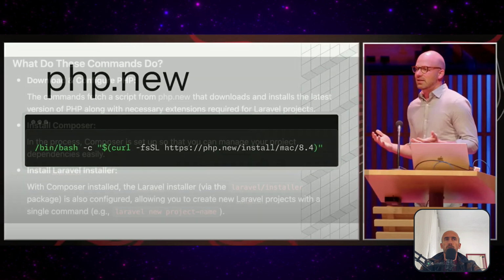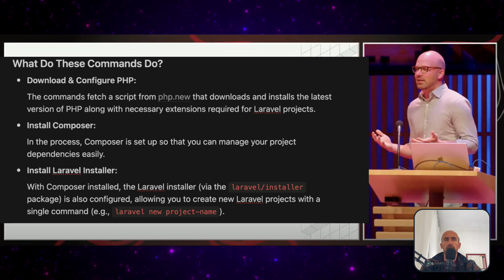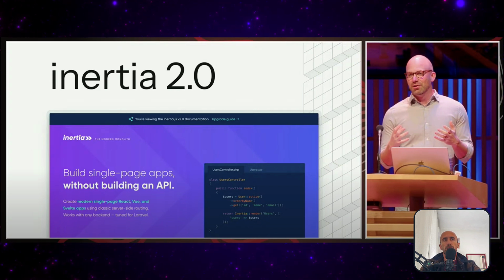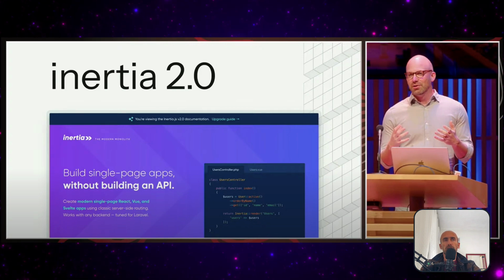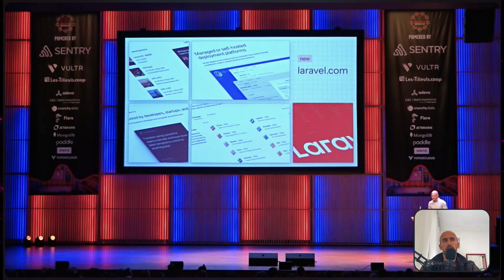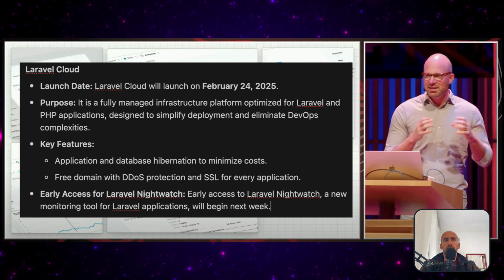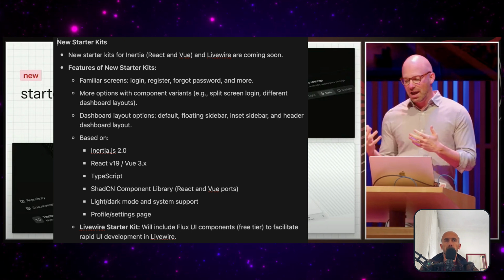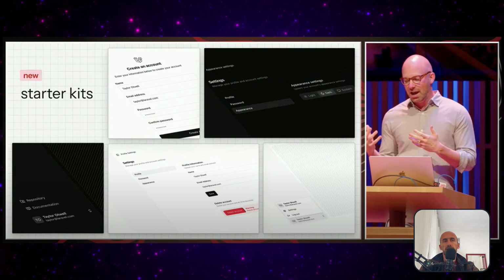🚀 Laravel EU 2025: Updates, Fusion, and the Future of Laravel! 🚀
Relive the energy and excitement of Laravel EU 2025! This highlights reel captures the most important moments from the conference, focusing on the game-changing Laravel updates announced and an in-depth look at the innovative Laravel Fusion project.

In this video, you'll discover:

Key highlights and announcements from the Laravel EU 2025 Keynote.
An overview of the newest features and improvements coming to Laravel.
A closer look at Laravel Fusion and how it will revolutionize development workflows.
Insights and reactions from the Laravel community.
Whether you attended Laravel EU 2025 or missed out, this video is your essential guide to understanding the future direction of the Laravel ecosystem.